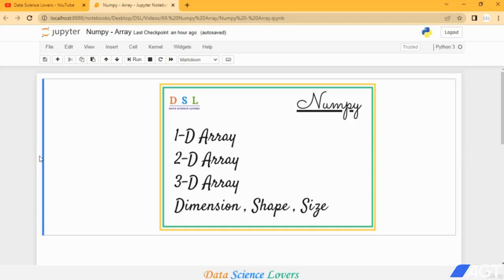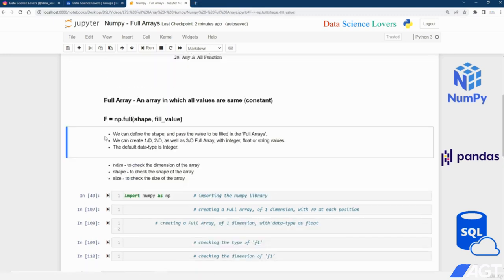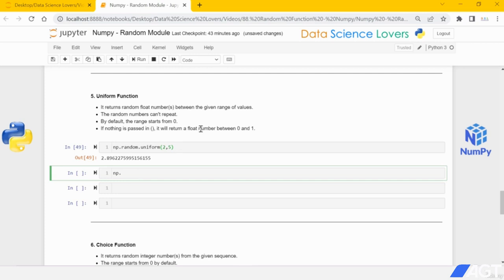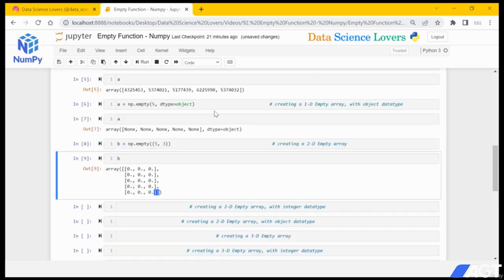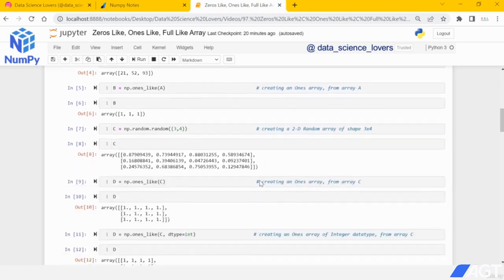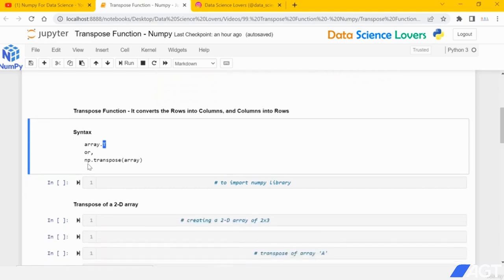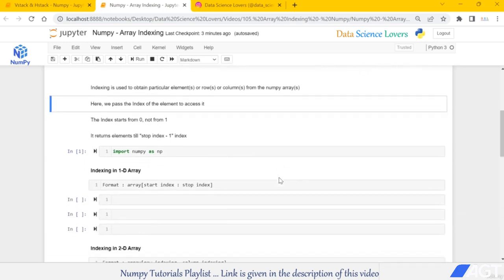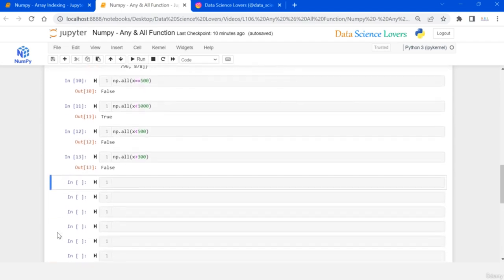Python For Data Science - Real Time Exercises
First step towards Data Science

In this course, you will embark on a journey into the world of the Python Programming Language through hands-on coding exercises in Jupyter Notebook, presented in an exceptionally accessible manner.

To begin, you will be guided through the installation and initial usage of the Jupyter Notebook environment, setting the stage for an immersive learning experience.